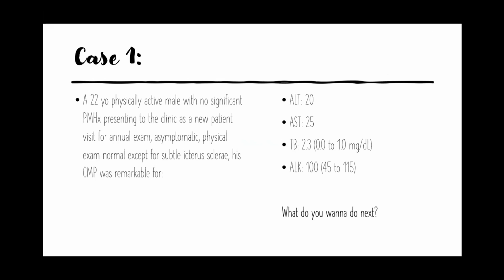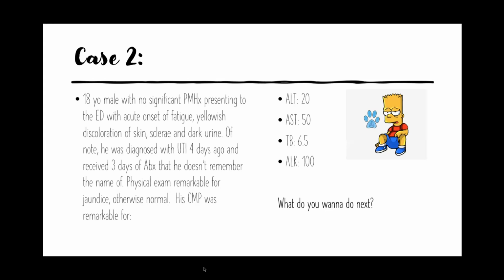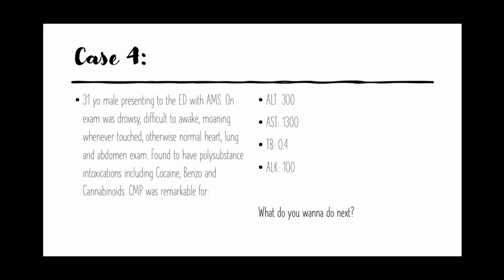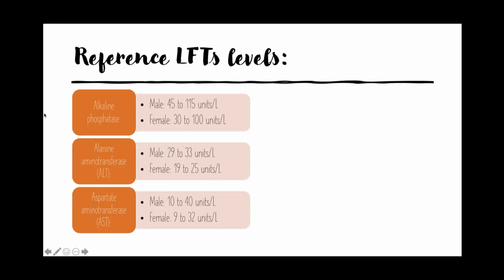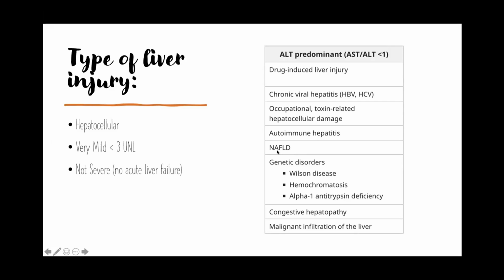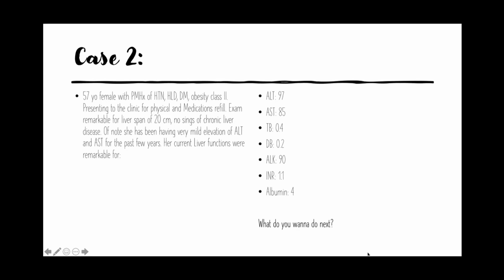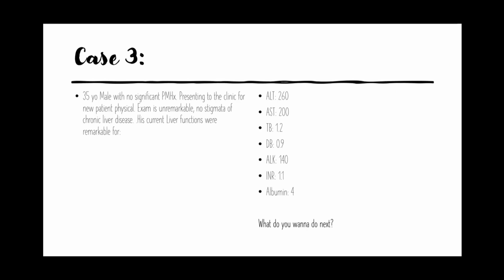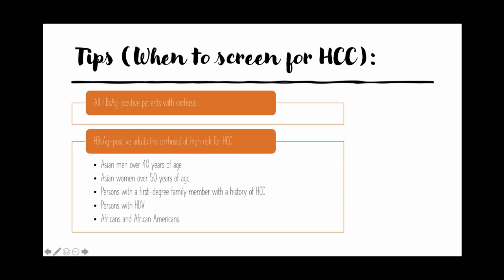Hepatology Workshop Dr Nour Al Khalili